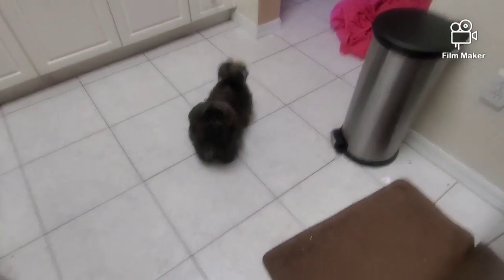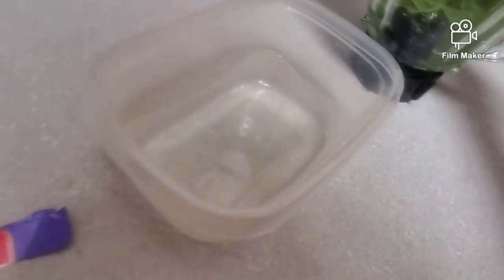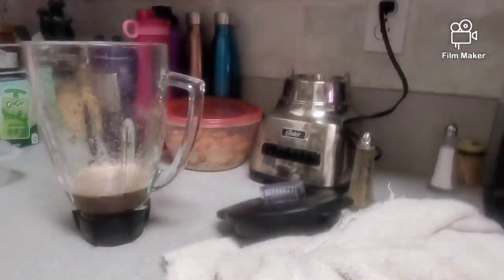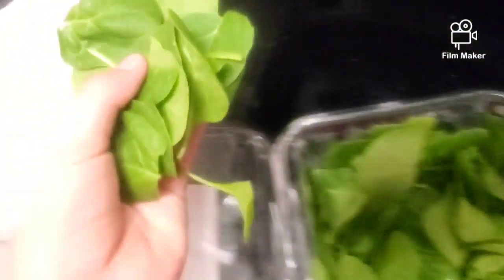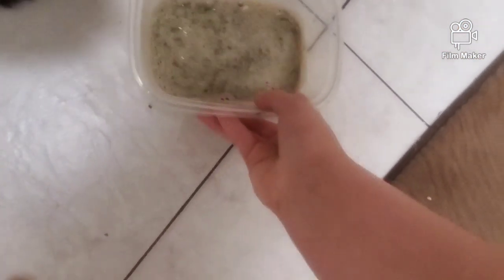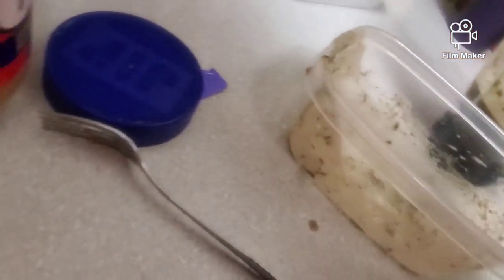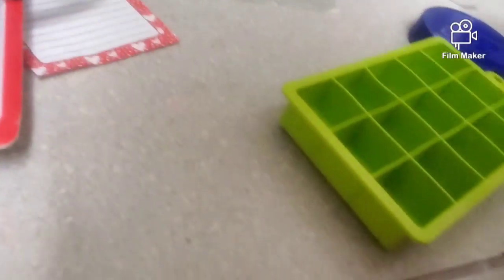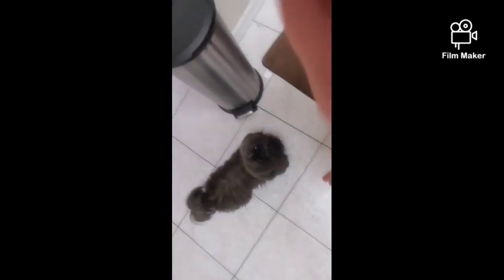Dog pops🐕 part 1